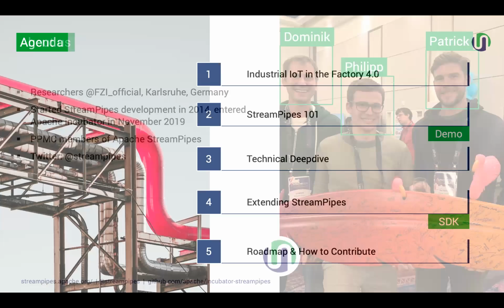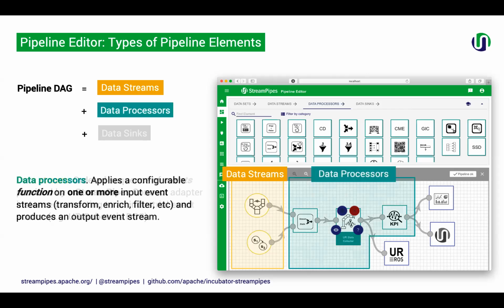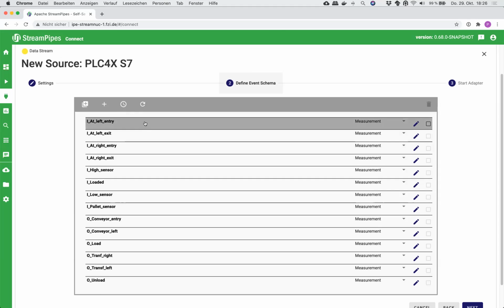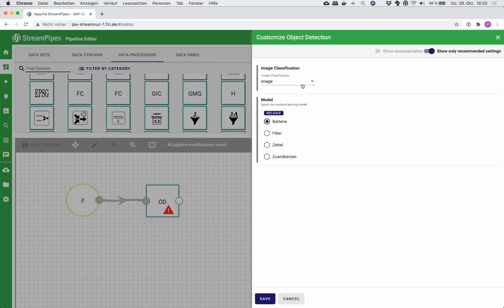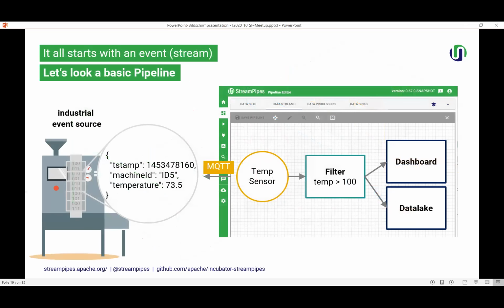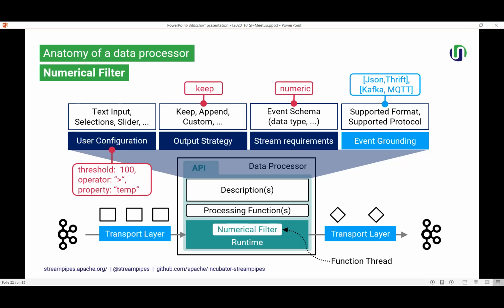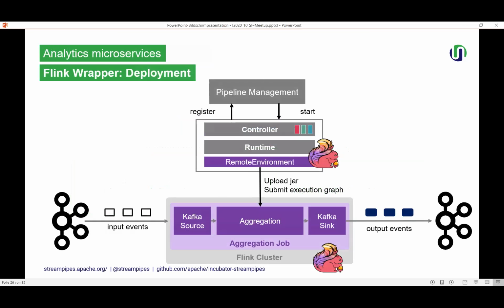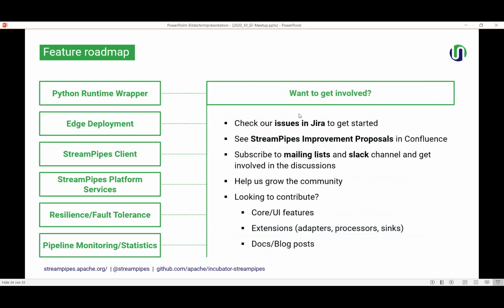SFBigAnalytics_20201029 : Mastering the Industrial IoT with Apache StreamPipes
Title: No IT Skills? No Worries: Mastering the Industrial IoT with Apache StreamPipes

Summary:

Emerging data-driven use cases in production often require continuous integration and analysis of sensor data to identify time-critical situations. Most tools available today require a high level of IT expertise, which is often not part of the core business of, e.g., manufacturing companies. In this presentation, we will introduce the Apache StreamPipes (incubating) project. StreamPipes (streampipes.apache.org) is an open source solution for industrial IoT data analysis, which offers non-technical users an intuitive way to easily connect and process machine data via a graphical user interface and to create increased transparency and understanding of complex manufacturing processes by using methods of Artificial Intelligence.

Speakers: Dominik Riemer, Patrick Wiener and Philipp Zehnder

Dominik Riemer, Patrick Wiener and Philipp Zehnder work as (senior) research scientists at the FZI Research Center of Information Technology in Karlsruhe, Germany. Their research interests are topics around Distributed Stream Processing, IoT and Fog Computing. Dominik, Patrick and Philipp are the original creators and PPMC members of Apache StreamPipes (incubating) an open source toolbox for the Industrial IoT.